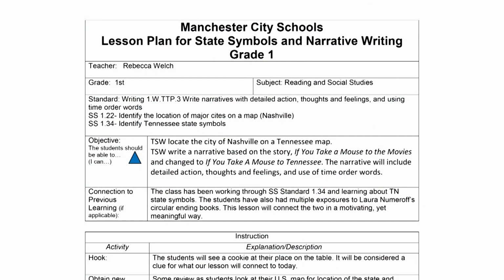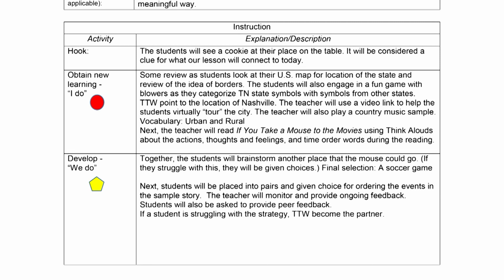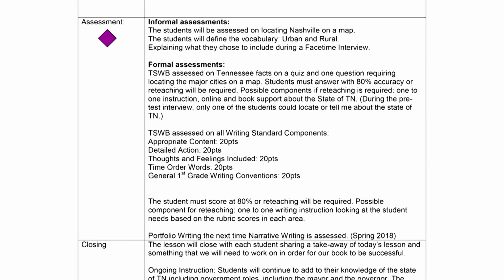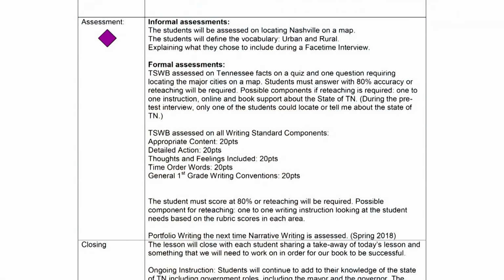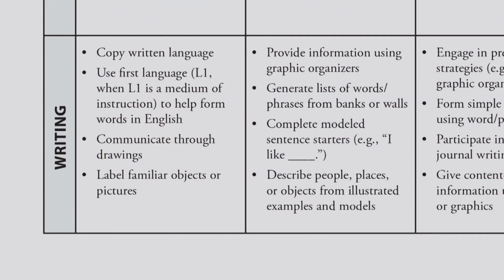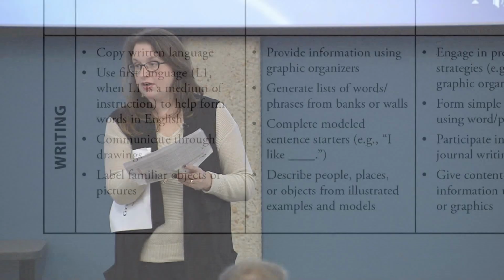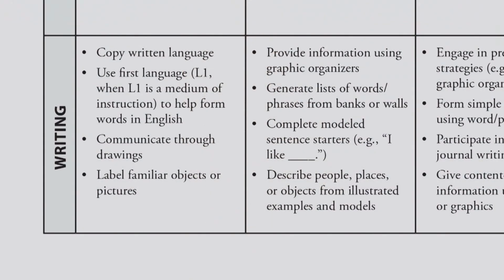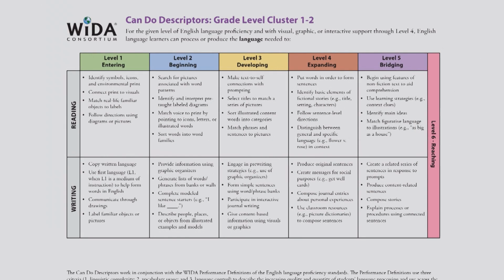[ELL] Grading ESLs: Part 3